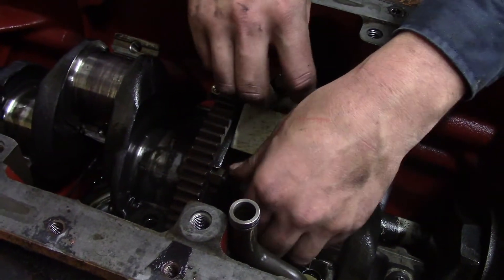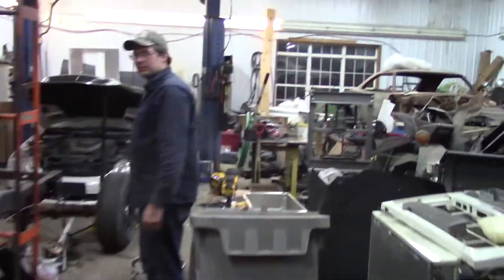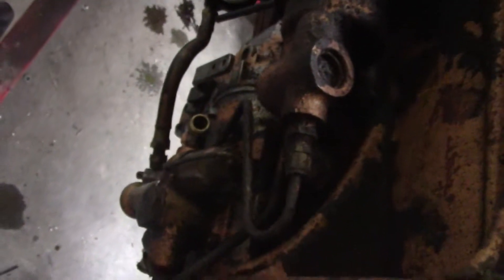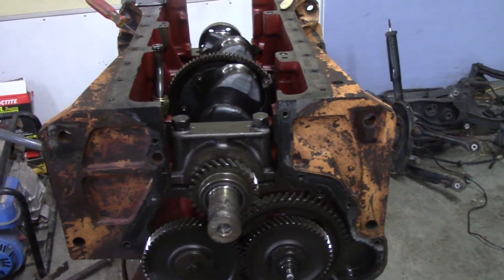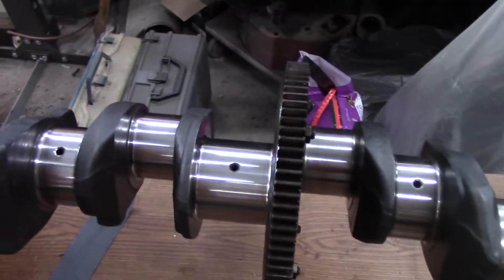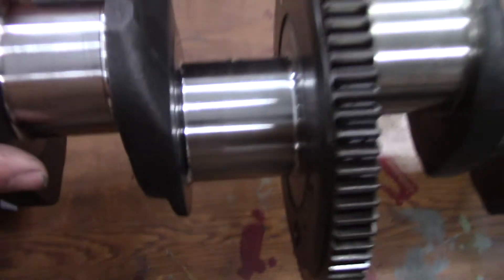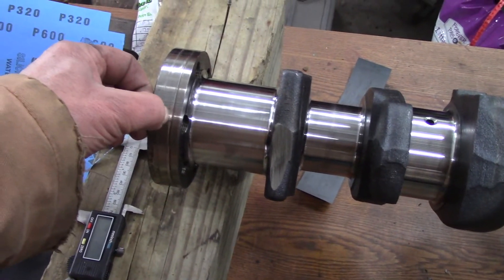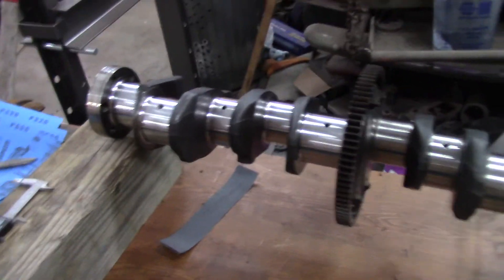Case 336bd more engine disasambly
We continue teardown of the 336bd. removing the crankshaft. upon further inspection we realize the crank isn't badly damaged and seems to only have transfer from the bearings. we also find wear on the cam retainer button perch.